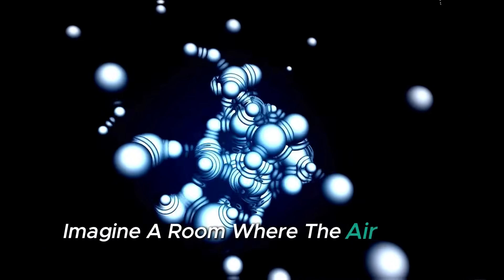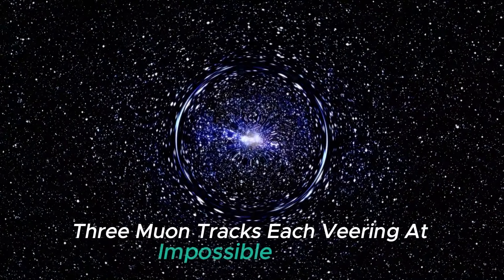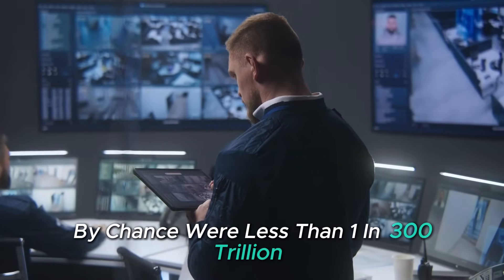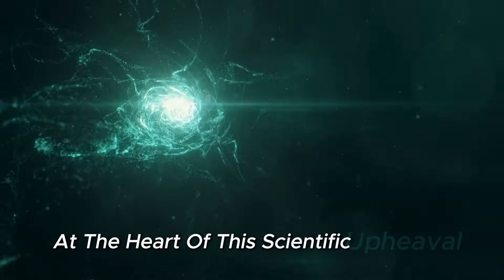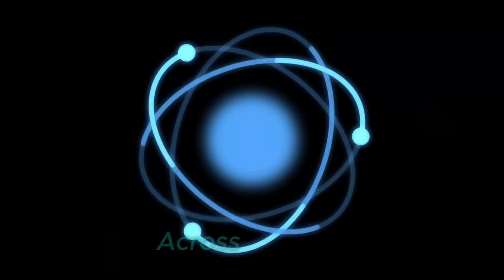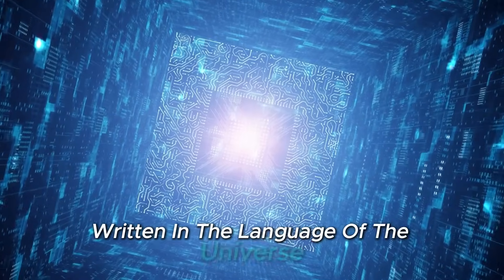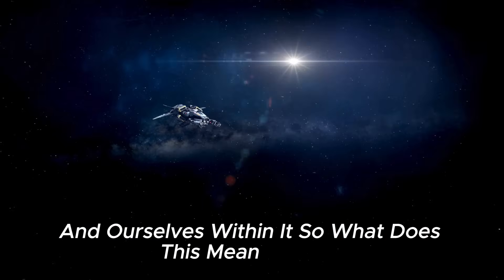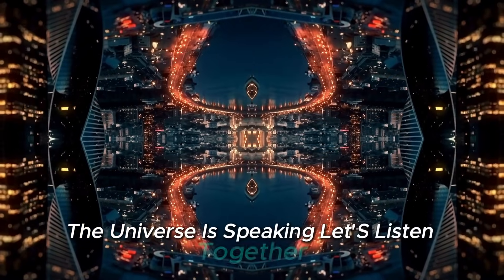Michio Kaku Says 3I ATLAS Just Changed Everything — Experts Nervous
Renowned physicist Michio Kaku has sparked global intrigue with his revelation about 3I/ATLAS, a mysterious interstellar object that defies conventional scientific understanding. Detected by multiple observatories, 3I/ATLAS exhibits unusual behavior—slowing down, changing direction, and emitting structured signals—leading experts to speculate whether it could be artificial or even extraterrestrial in origin. As scientists scramble to analyze its trajectory and composition, Kaku’s announcement has ignited widespread debate and concern, positioning 3I/ATLAS as a potential turning point in our understanding of space and intelligent life beyond Earth